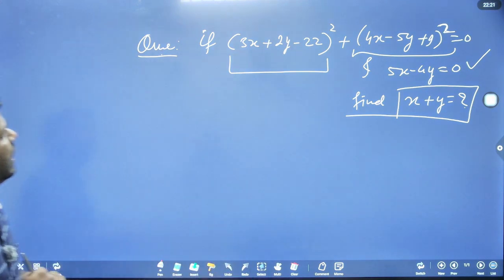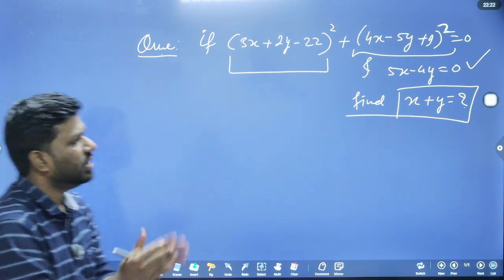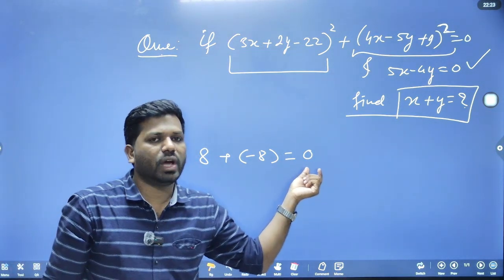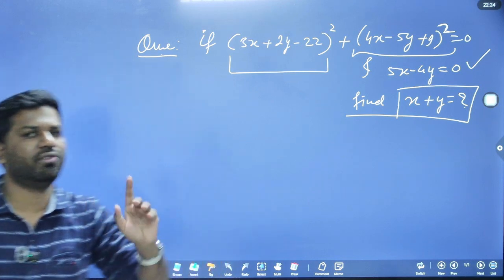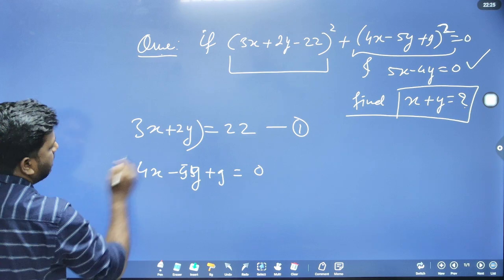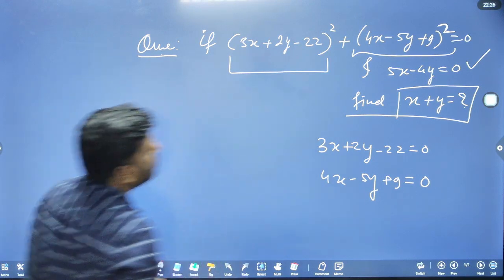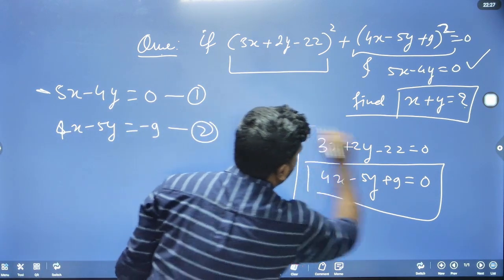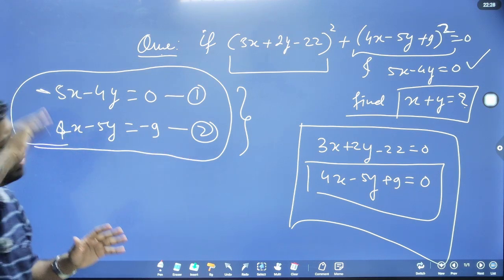Algebra: The Key to Unlocking Your CAT Exam Success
Below Mentioned are things which will be included in the course:

1. Classroom Lectures
2. Doubt solving sessions weekly.
3. One to One Mentoring.
4. Customised Books (will be couriered)
5. Online application which will include:
6. Customised study plan for each individual.
7. Personal training for interviews.
8. Resume Building